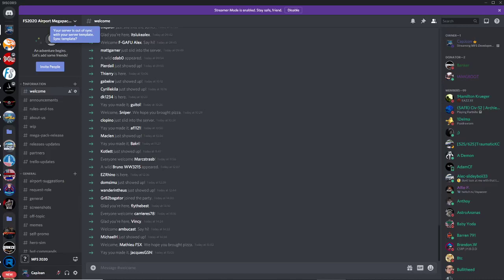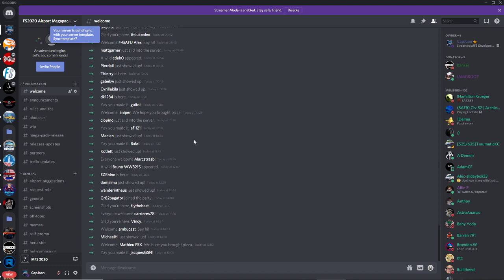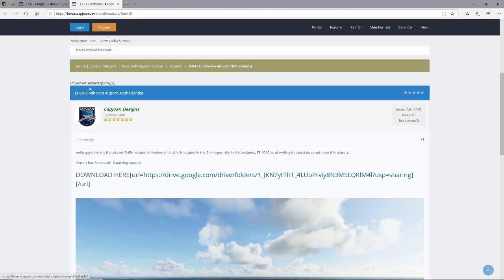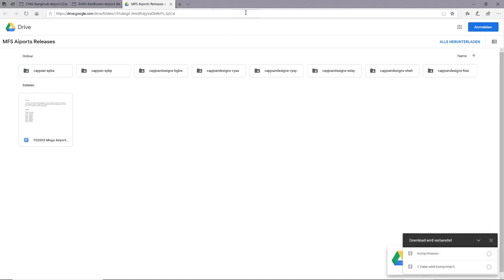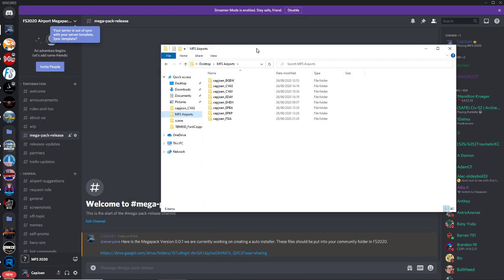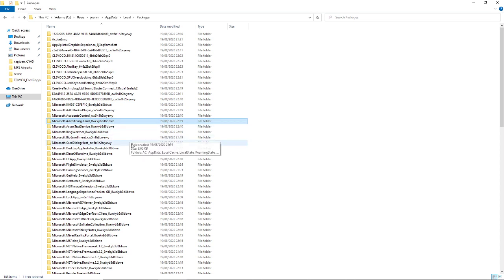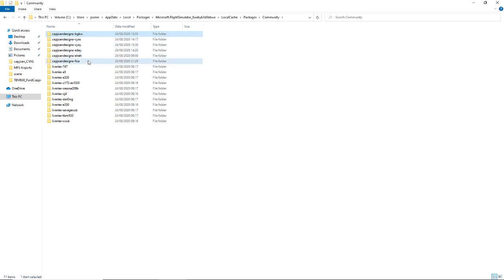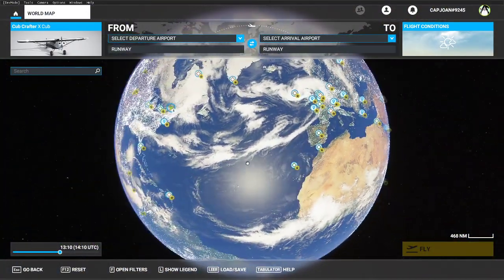How to download the FS2020 Airport Megapack for FREE